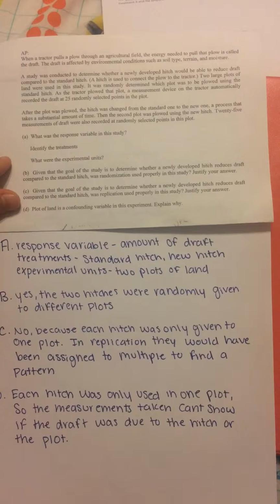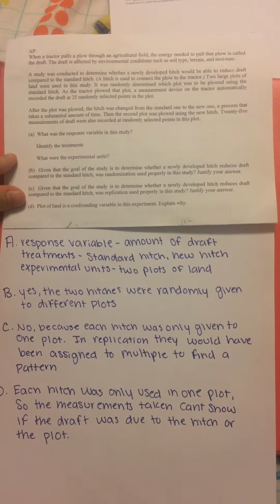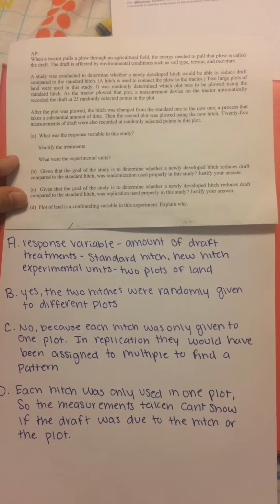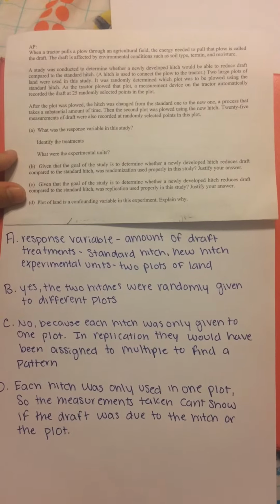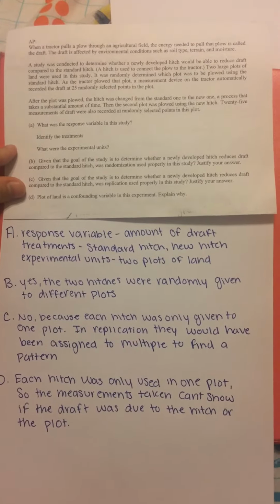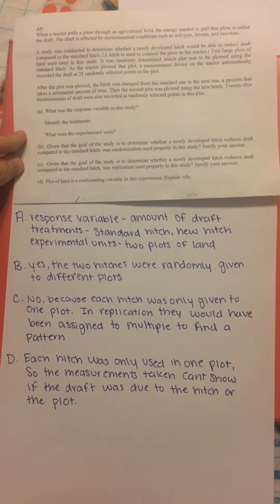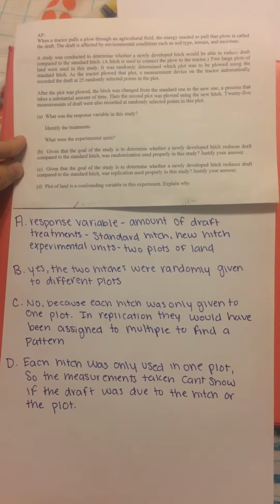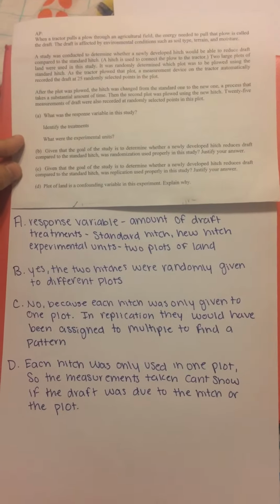AP quideo 5-8